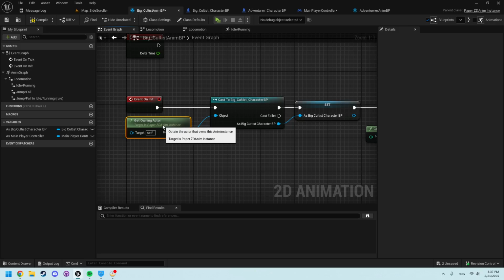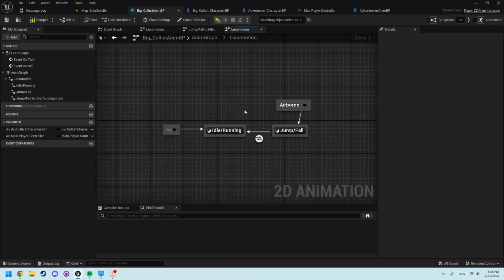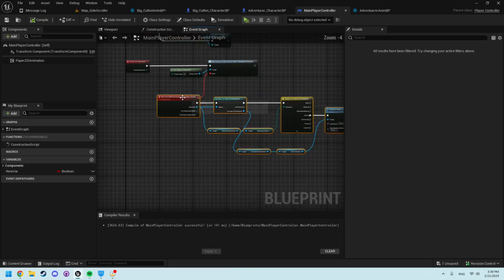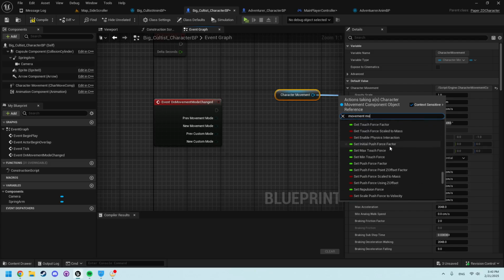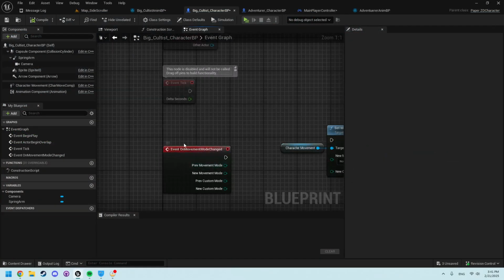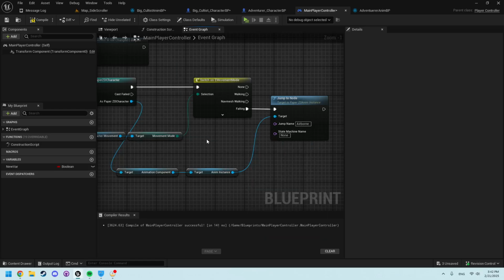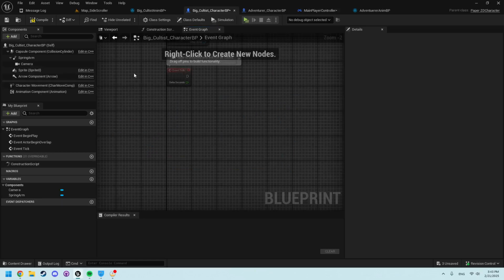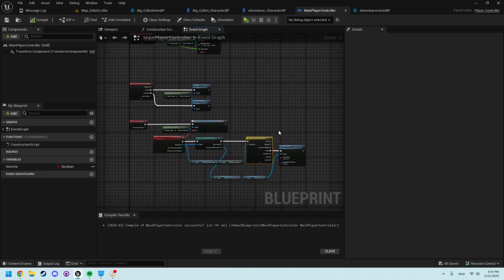PaperZD UE5 2D Game Ep. 6: Animation Jumps, Proper Casting, Switches & Event Binds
PaperZD provides us with a way to jump to different animations. In addition we will look at event binds to allow us to fall.

What you'll learn:

-A quick look into event binds to power event driven logic

-What thePaperZD jump to node function is and how to use it

-Casting within the animation blueprint to call data from the player